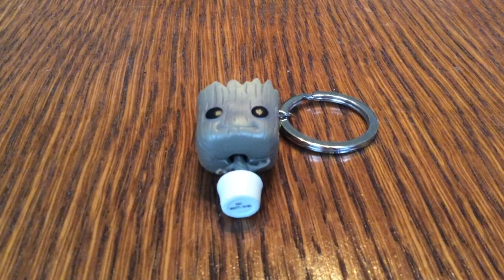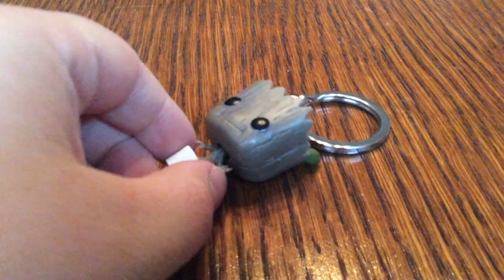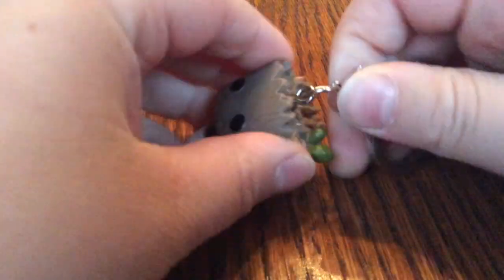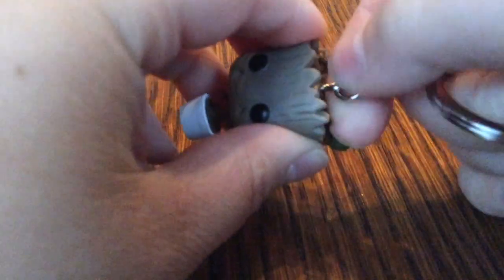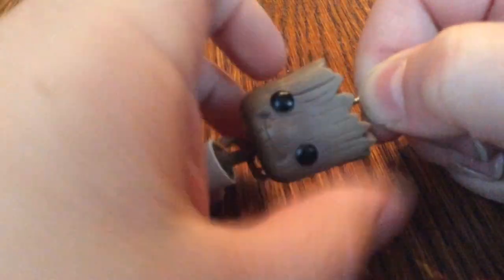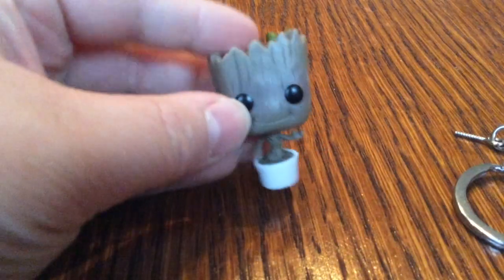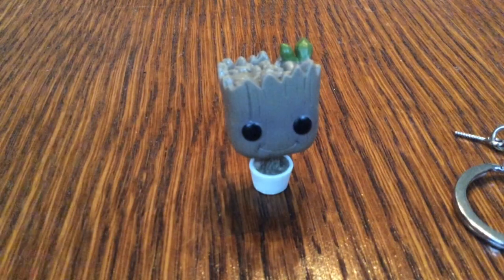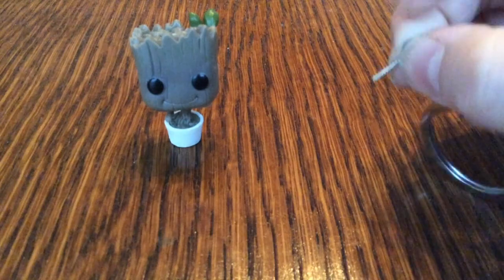How to take the keychain off a Funko Pocket Pop keychain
How to take the keychain off a Funko keychain